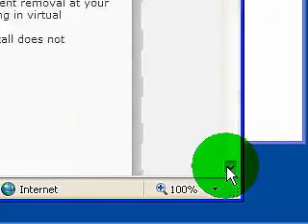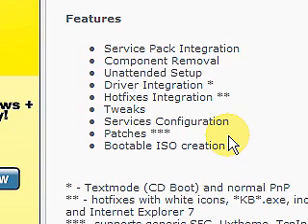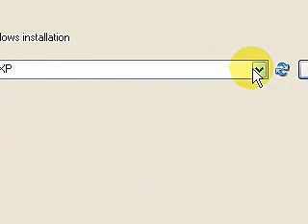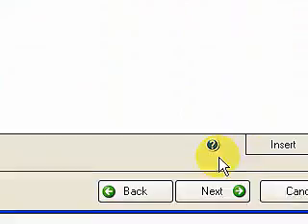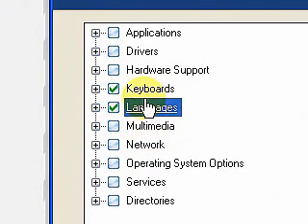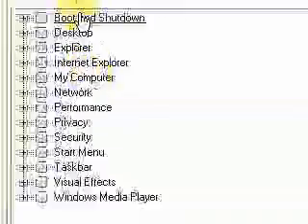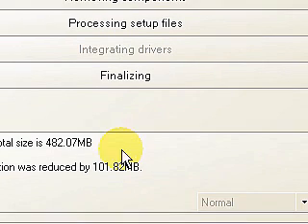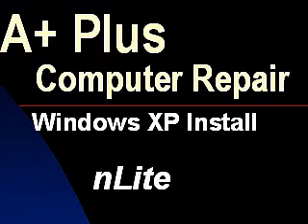A+ Computer Repair Training Course - nLite for Creating Custom Windows Installs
nLite.  This video discusses creating a custom Windows XP install disk using nLite.